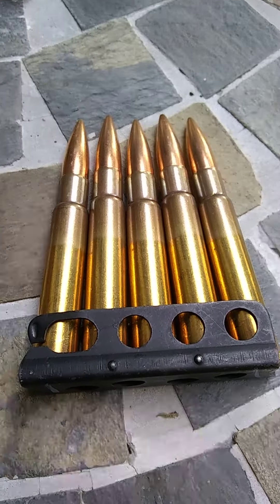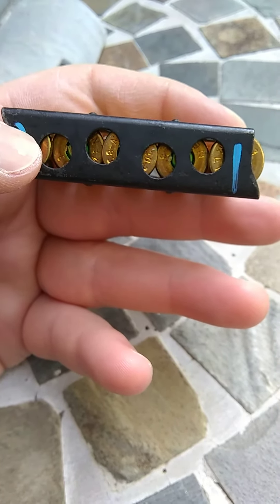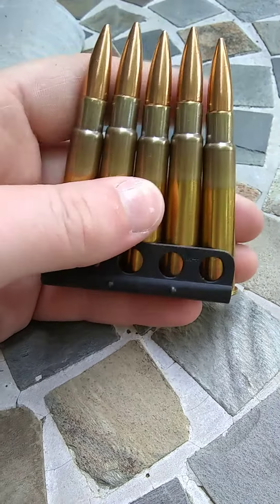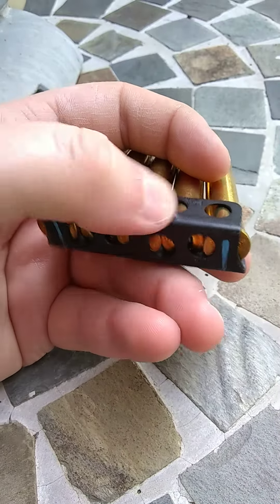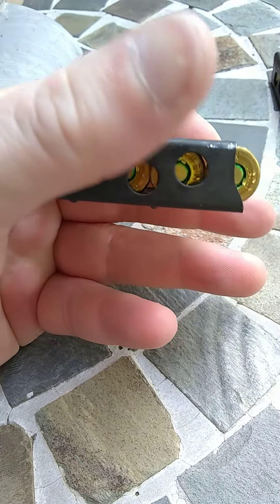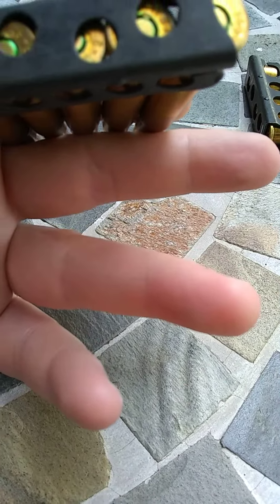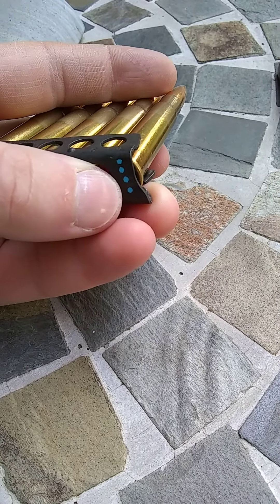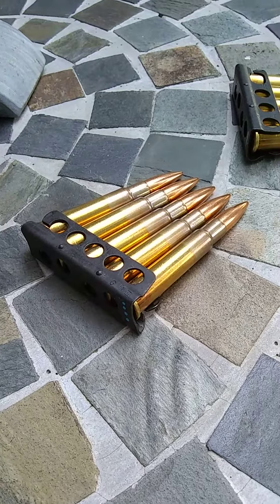Lee Enfield chargers and how to load them. (the British army method.) And more. Vid. No.4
Link in bottom of description for a picture of correct method. Two methods of loading Lee Enfield chargers... There are certainly more ways than one, but the first demonstration is the correct British method. If you have an iffy magazine, other methods may work best for you... So I've shown another method that works okay as well.